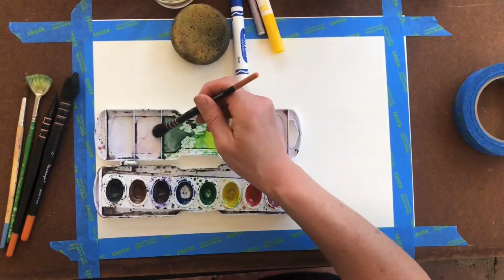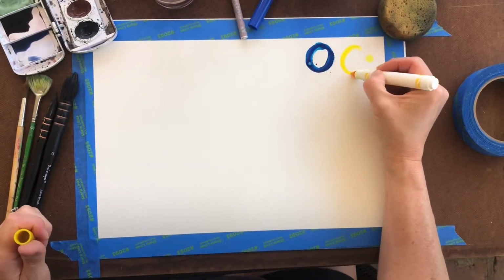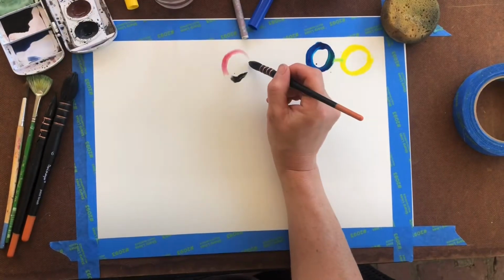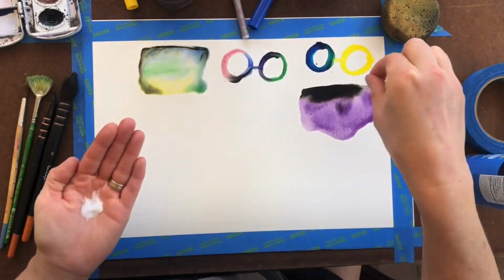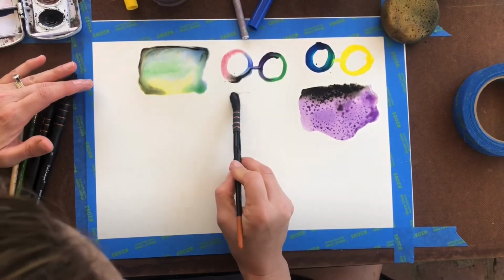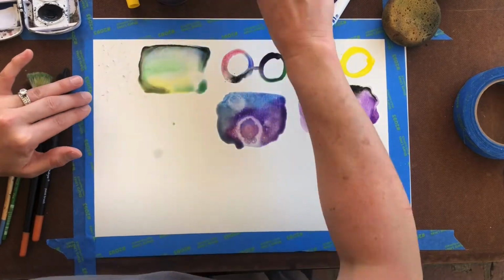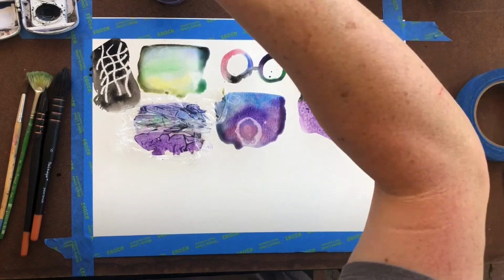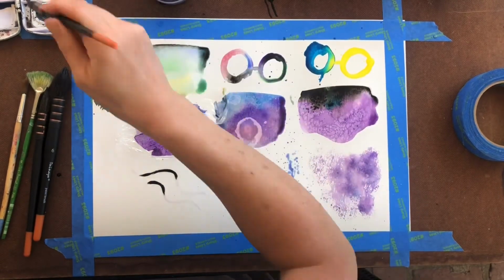Watercolor Experiements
This is an introduction to some of the wonderful things you can use to manipulate watercolor paints. I recommend using watercolor paper, however using other paper may give you interesting results (for example, fingerprint paper).